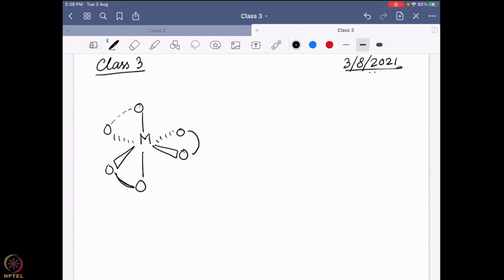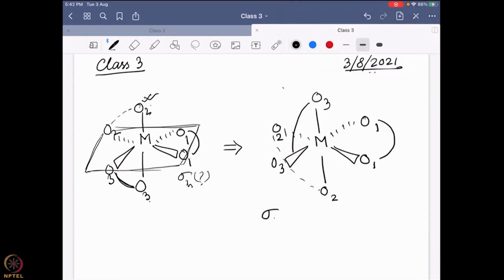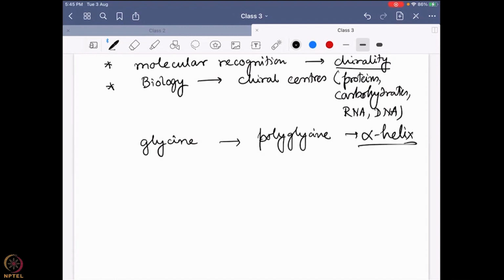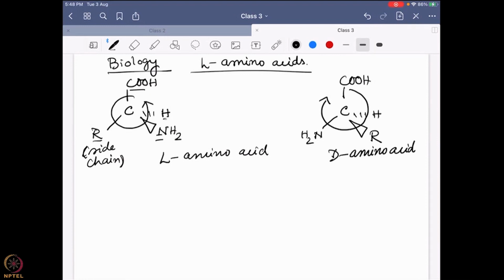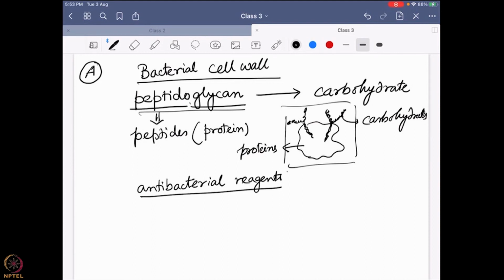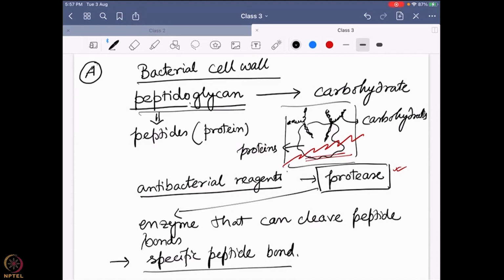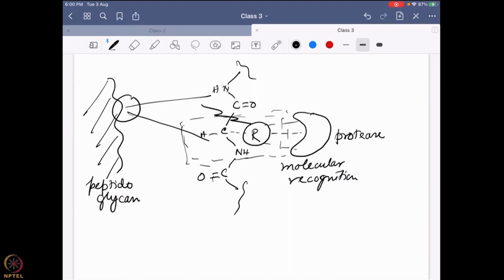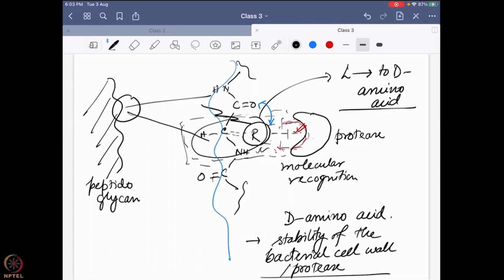Chirality and biology-III